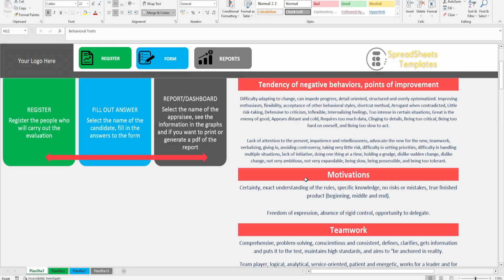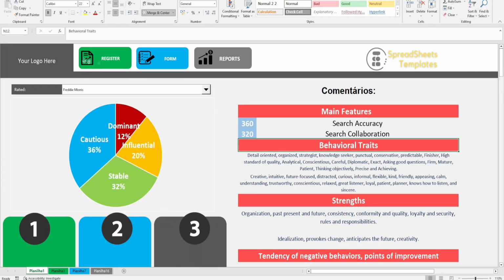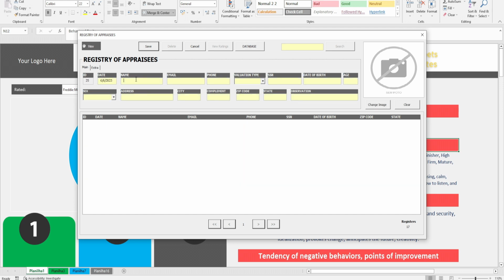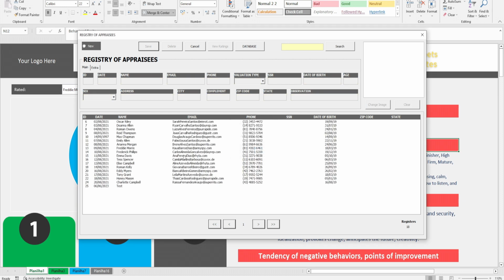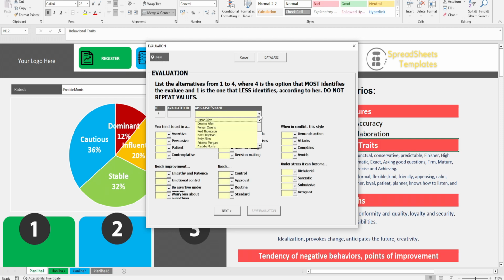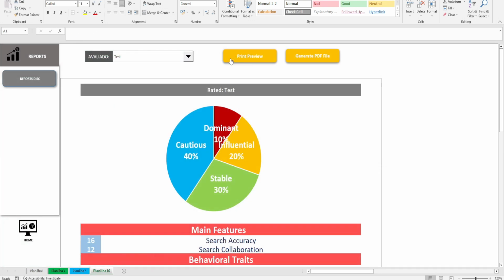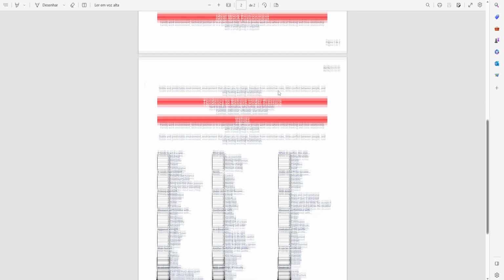DISC Profile Test Worksheet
The Disc Profile Test Worksheet will help you in the feedback and direction of people, providing greater evolution in professional and personal life.

It is possible to know which behaviors the person usually has through a self-evaluation and another evaluation from third parties.

It is possible to know which behaviors the person usually has.

Worksheet with Registration of Evaluated, Form for printing and Report with Graphic and comments on evaluated for printing.

Comments:

Main Characteristics
Behavioral Traits
Strengths
Tendency to Negative Behavior and Points for Improvement
Teamwork Behaviors
Motivations
Tendency to behave under pressure
Ideal environment to work
Values